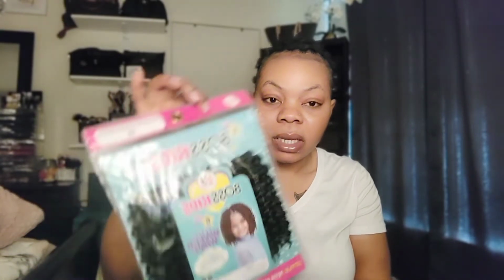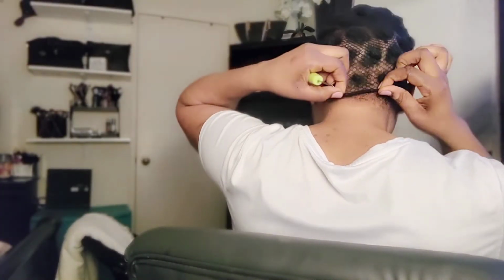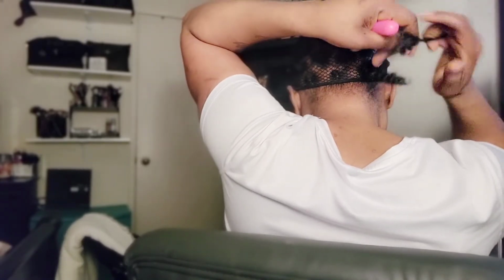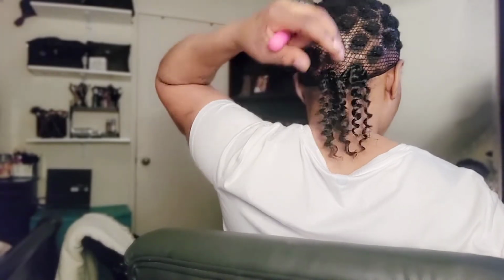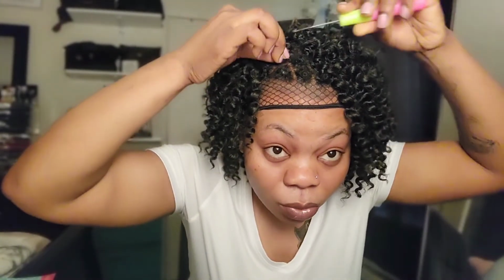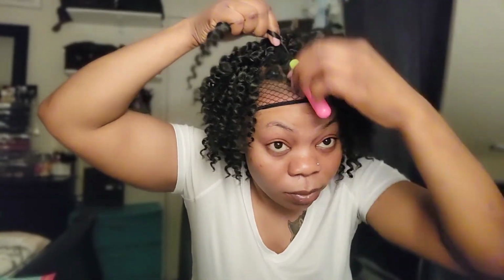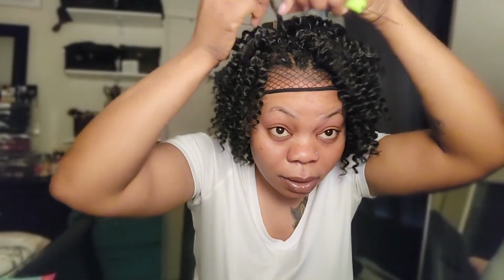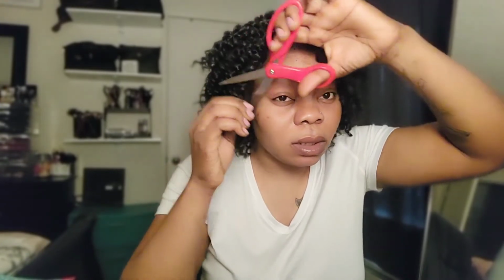Bobbi Boss Water Wave Crochet Braids | Super Short Hair Rubberband Methods